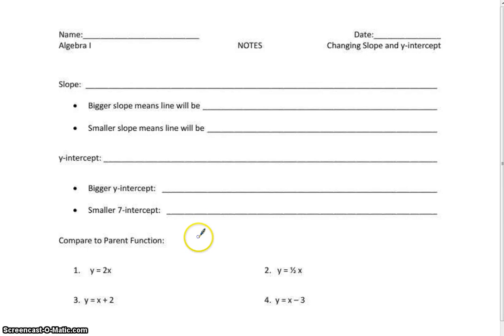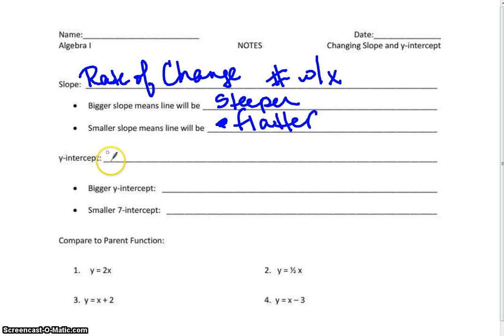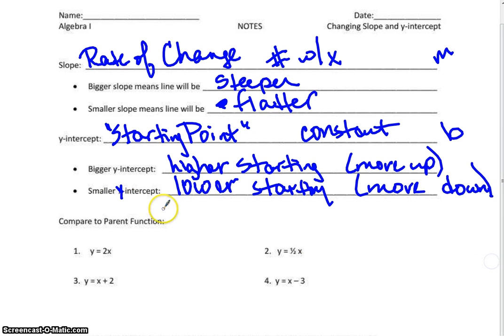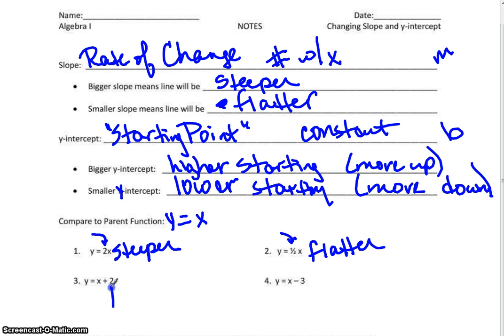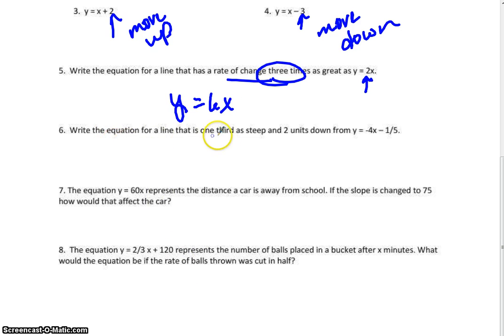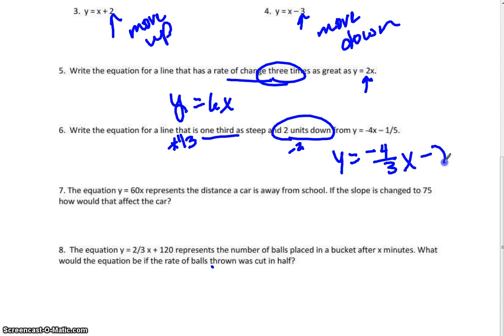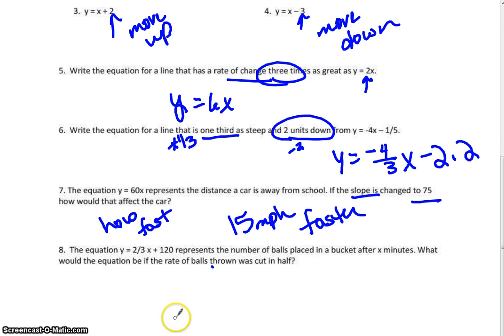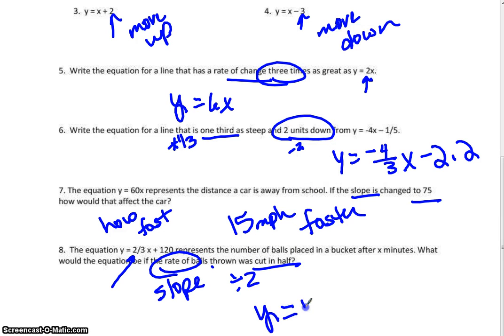A1 Changing slope and y intercept